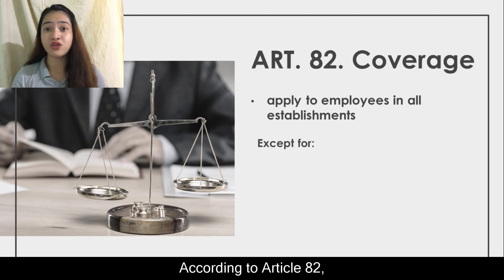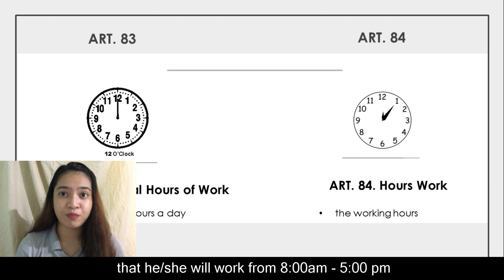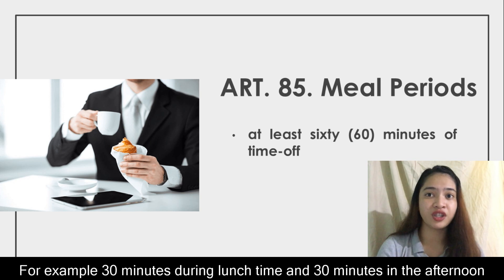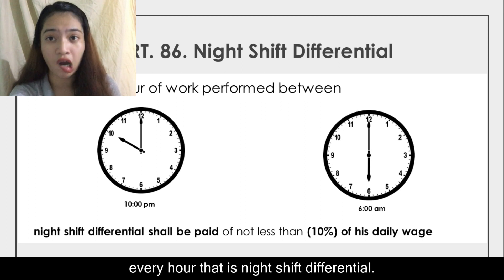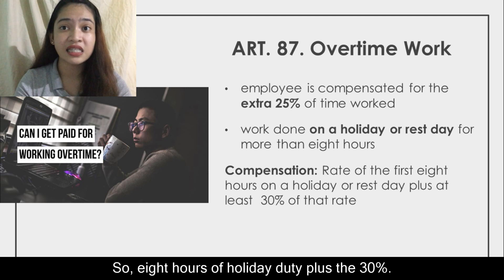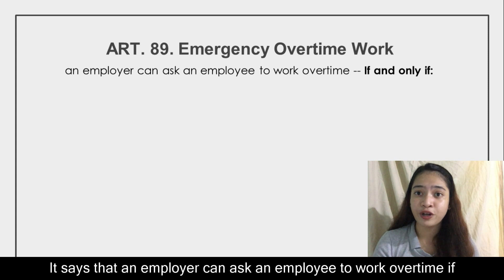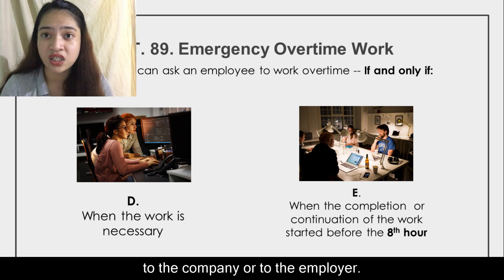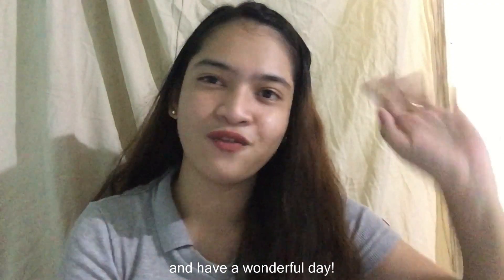Labor Law Recorded Video